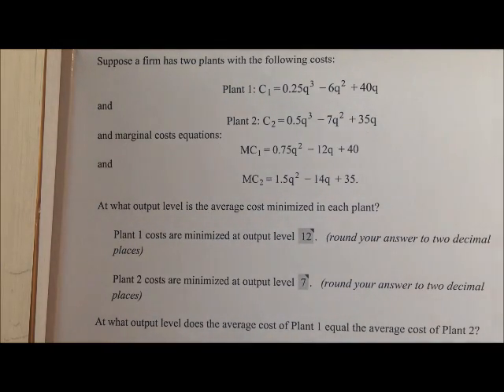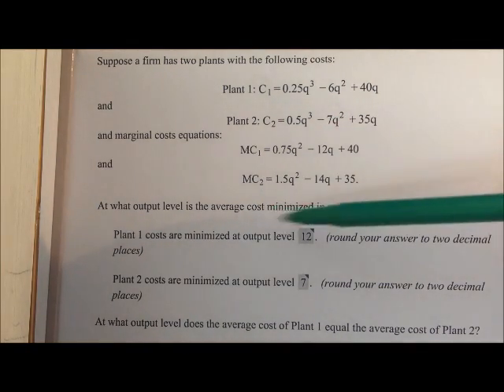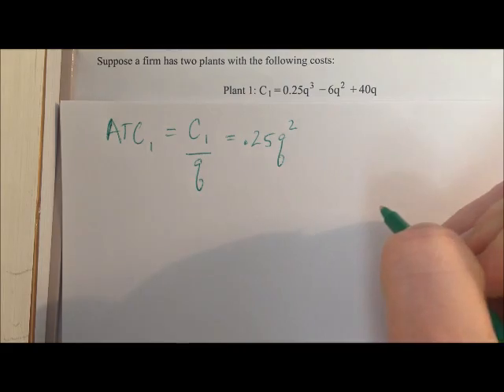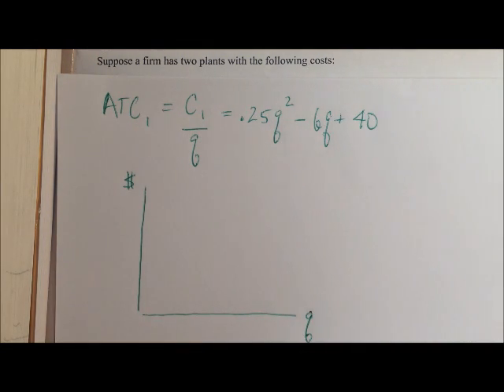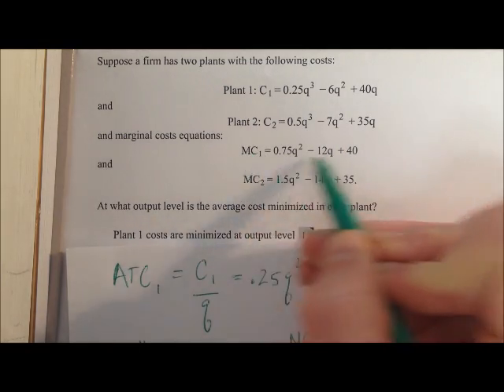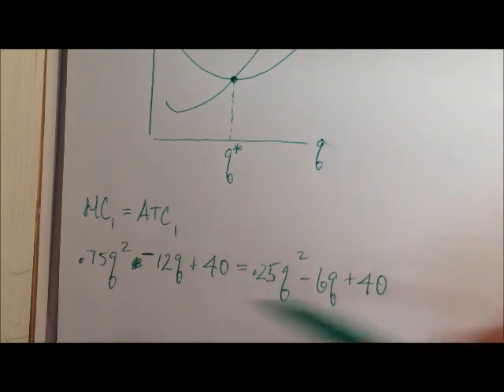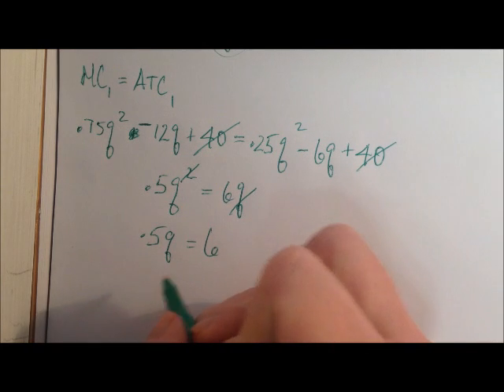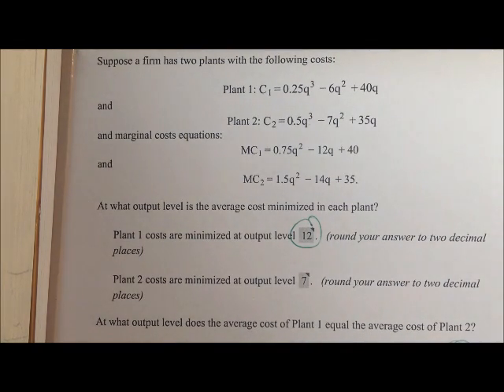Chapter 7-A Sample Test: ATC & MC